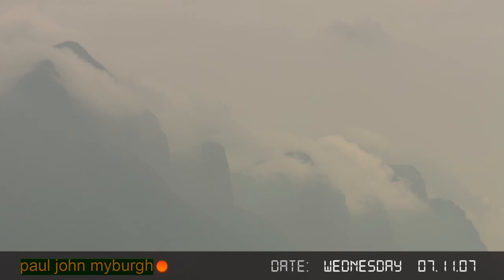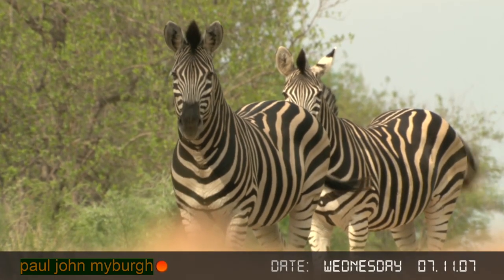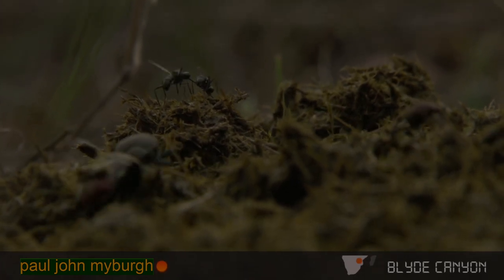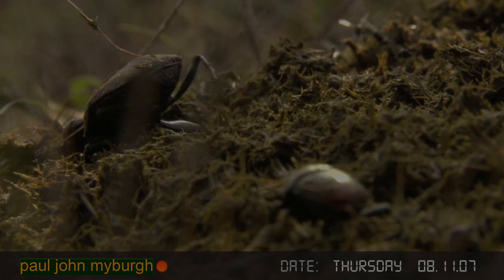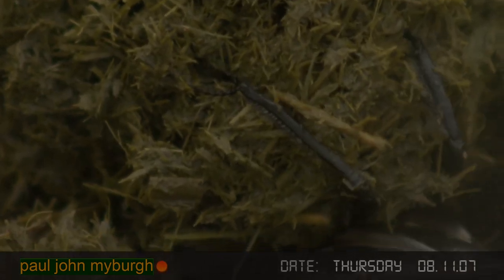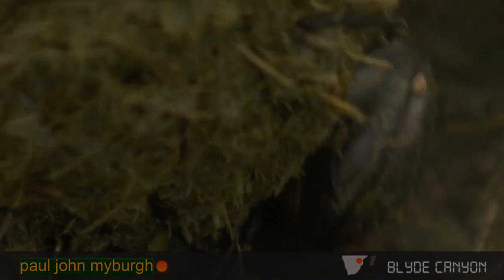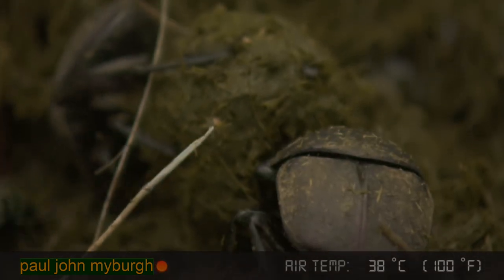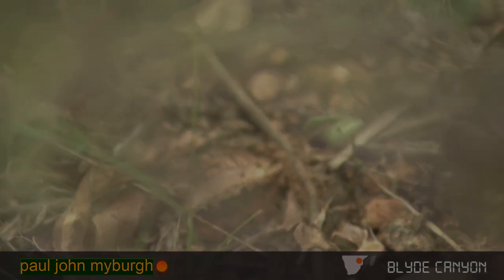Black and White - Rollerball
Three species of Zebra still occur in Africa … Grevy’s zebra which is now found almost exclusively in northern Kenya, Mountain Zebra found in southern and southwestern Africa, and the most numerous and widespread which is Burchell’s or the common plains Zebra.

These are the animals before us today ... a small herd of Burchell’s  … a harem of females led by a stallion.  On the East African plains these herds can reach up to thousands in numbers, but with the restrictions placed on natural land boundaries by the ever encroaching stream of humanity, the days of the big herds are mostly gone.  One can only refer to the stories told by the early pioneers who speak of the entire visible surface of the land being covered by a mesmerizing dazzle of black and white stripes.

Zebra are more water dependant than many animals, and with regard to their dietary habits are very adaptable grazers, being able to eat both short young shoots as well as the long flowering grasses … both of which at that time were in great abundance in the Blyde Canyon biom.

Once again, the Romans seem to have named the animal from their first literal visual interpretation.  In this instance they called the Grevy’s Zebra ‘hippotrigris’ … perhaps from the naïve observation that its coat was a cross between that worn by a Tiger on the body shape of a small Hippopotamus?

Although seen as a dazzle of confusing black and white stripes at first glance, each Zebra has its own absolutely unique configuration of stripes … as distinctive as the fingerprints are in man.  Individuals can be identified by comparing patterns, stripe width and color.

While watching this small herd of Zebra’s I was naturally drawn to the droppings they left behind, and a different world filled with the macro activity of a thousand other small creatures.
Scarabaeoidea – The Dung Beetle, nature’s most prolific cleaner and recycler.
There are well in excess of five thousand different species of Dung beetle on the earth, and they come in every shape and size.  Most of them are darkish in colour, but there are many individuals of striking metallic reds and greens.

Most of these beetles use their strong sense of smell to locate the dung, and in this they serve an important function in the nutrient cycling and soil structure.  In this observation I see the different species and how they approach the same problem, each from their own angle of solution.
They eat the dung of both herbivores and omnivores, but they show a definite preference for the former.
Some of them dig holes beneath the dung heap where they lay their eggs into the dung, while others form brood balls of dung which they roll away from the dung heap and bury in soft soil.
They may lay their eggs before burying the ball, but in some cases the male and the female go underground with the brood ball, mate underground, and then lay eggs.  Sometimes even staying underground while waiting for the young to hatch.  So many variations on the theme.

Anatomically, the Scarab or dung Beetle is built like some strange pre-historic bulldozer, with remarkable strength for its’ size, and tailored physically for it’s task in any environment.  They may have horns, shovels or scoops on their heads, hairs to facilitate movement in desert sand, and ‘toothed’ legs for gripping and rolling of dung balls.

* This video was filmed, edited and narrated by PAUL JOHN MYBURGH while working with Earth Touch in 2007*